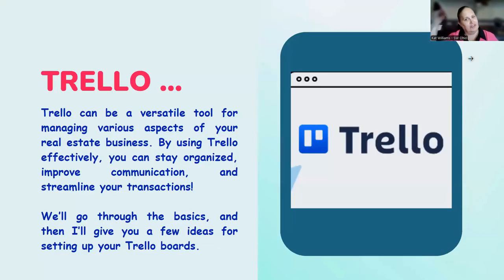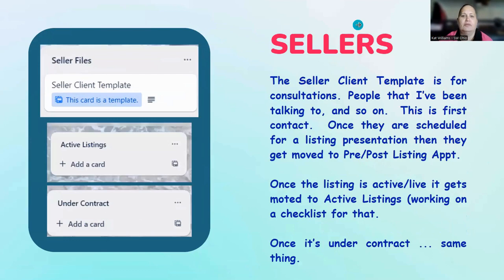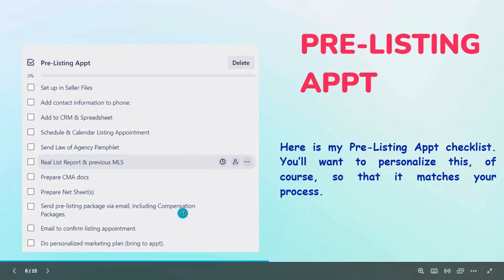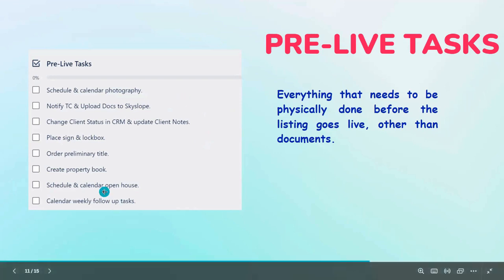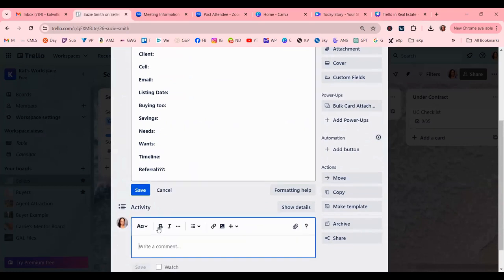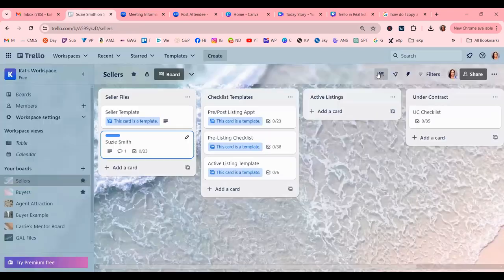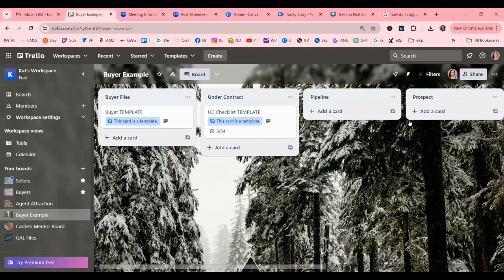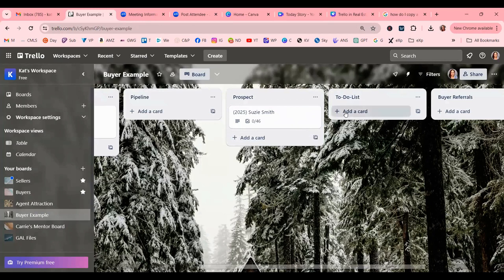Using Trello in Real Estate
If you are in real estate, sometimes the big CRMs are, well, just too big.  Maybe you like to see everything all in one place, on one page, so you get the big picture in your real estate business.  Maybe you love checklists, but it's too complicated in your CRM.  Learn how to use Trello in your real estate business!  You'll be able to keep everything in one place, manage your clients, and create amazing real estate checklists to keep you on track with every real estate transaction.

Whether you are a new agent looking to increase your knowledge, or a seasoned agent looking to learn a few new tricks, Collaborating Agents is a group is for YOU! Collaborating Agents is just that, a place to come share what you know, ask questions, support each other, and grow in our profession. This is a place to network, share tips, empower each other, and level-up YOUR business. We MOTIVATE, INSPIRE, and ENCOURAGE each other in this space. By joining this group it is EXPECTED that you will contribute and COLLABORATE with other agents. People (women AND men) from ALL brokerages are welcome! Join today: Facebook.com/groups/CollaboratingAgents .

We have collaboration meetings every other Wednesday, at 11am EST, VIA Zoom (this is subject to change, so check out the FB page for up to date information.  All of the events are located on the Collaborating Agent's FB page, and listed below.  You'll get 15-30 minutes (sometimes longer) on the topic and then 30-minutes or so to chat and collaborate with other agents. Join us today: Facebook.com/groups/CollaboratingAgents .

Upcoming Collaboration Meetings:
5-22-24: Short Sales w/Heather Keller
6-5-24: Holiday Events, Farming, & Popbys w/Kat & Tina DaVita
6-19-24: Becoming Hyperlocal